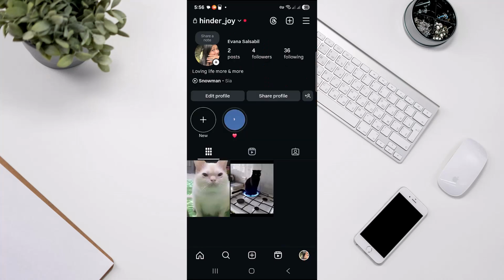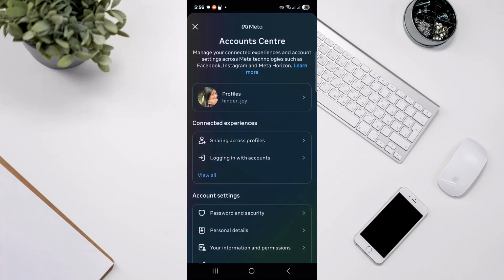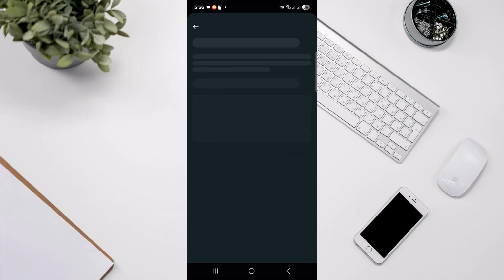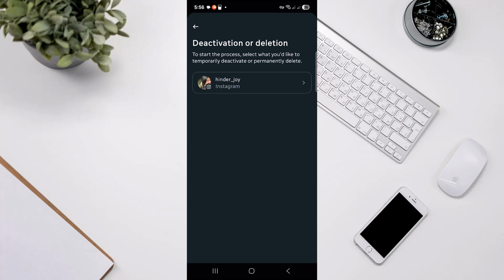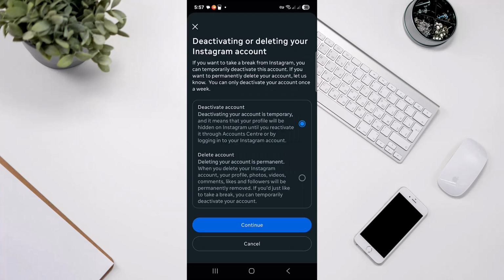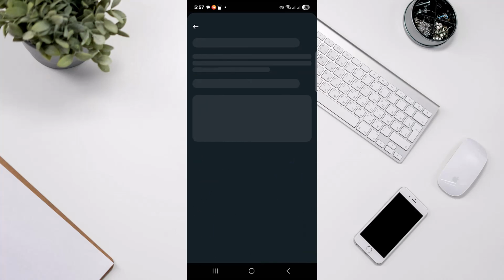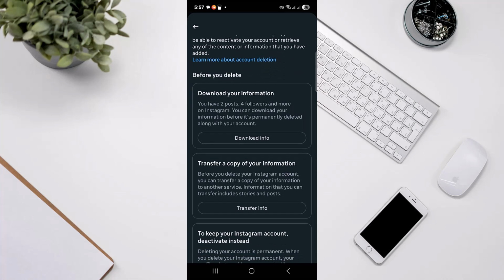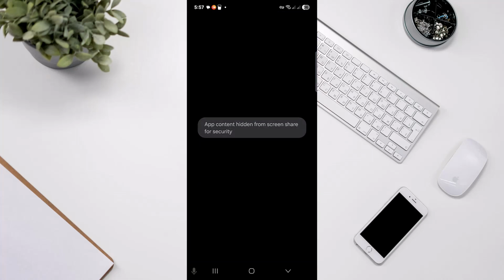How To Delete A Second Instagram Account - Full Guide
Learn How To Delete a Second Instagram Account with this full step-by-step guide!
This is a step-by-step tutorial on how to delete a second instagram account full guide on this.
Watch the video until the end to find out how to delete a second instagram account forever